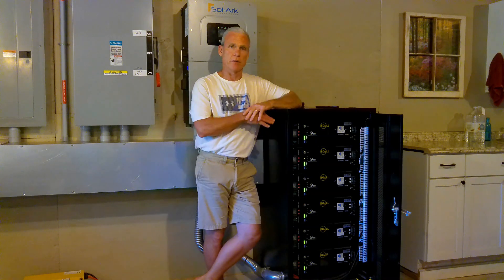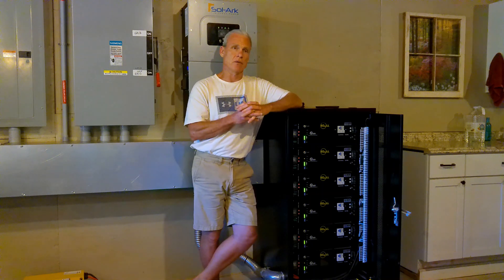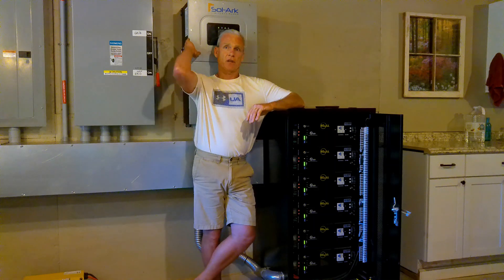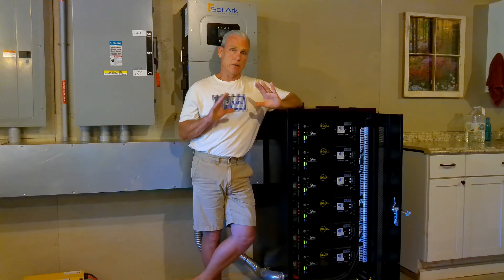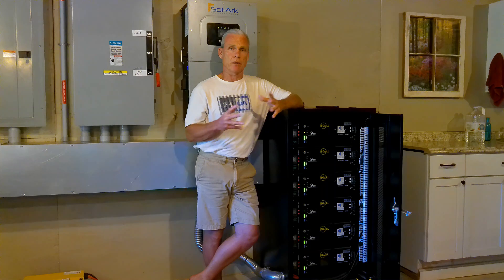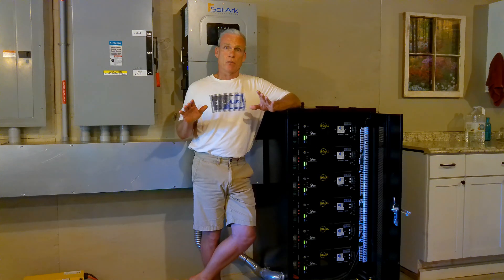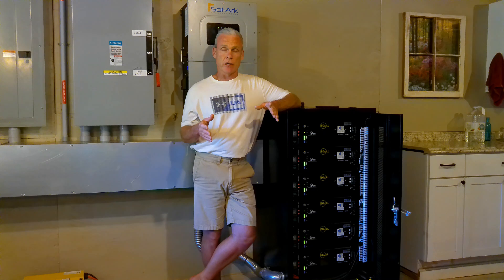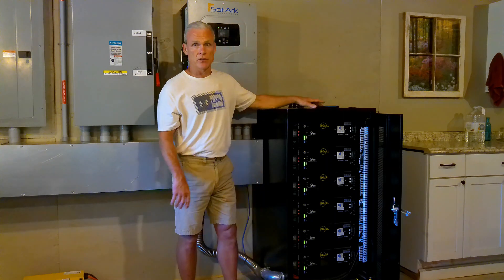Off-Grid using central air conditioning!!??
Thinking about going off-grid but worried about giving up central air? In this video, we share our experience running conventional central air Off-Grid! I explain what type of system we have, how we manage loads and things to consider for efficientcy. Just balance your appliance usage with solar production to keep your home cool and comfortable even when you need to do laundry, run the dishwasher, the microwave or water heater.